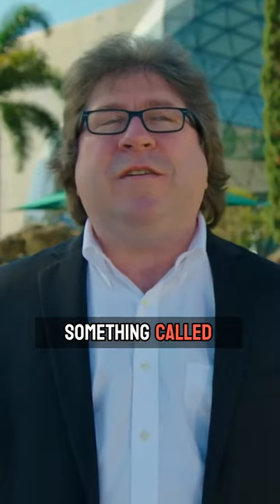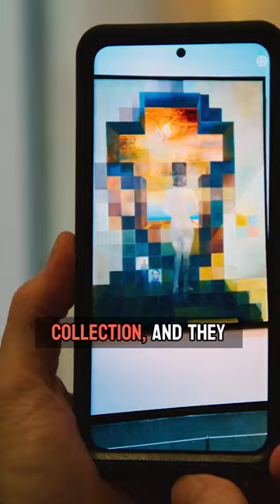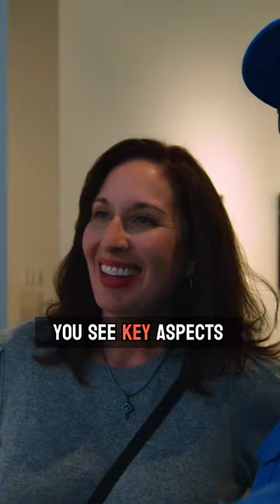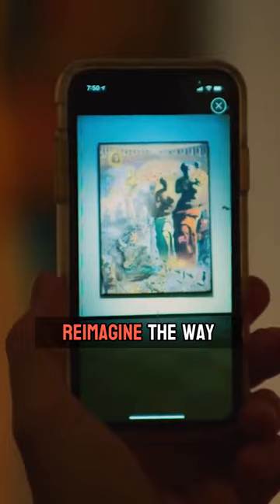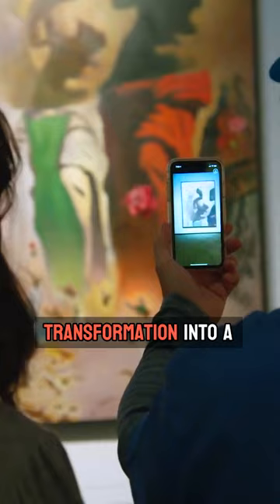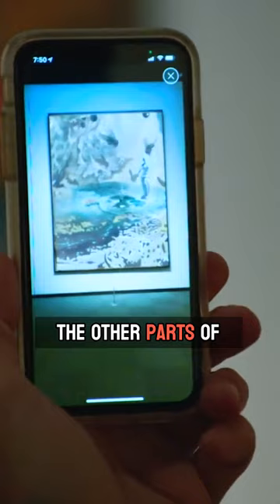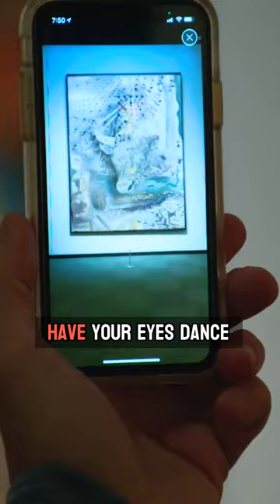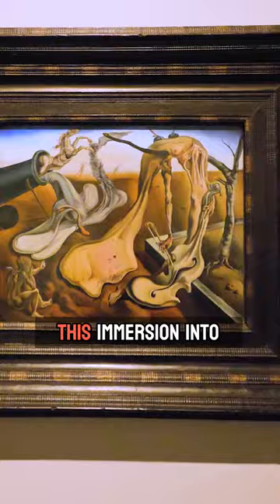Art Comes Alive: Salvador Dali Masterworks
Patrice and Kevin McCabe, Hosts of @RVOddCouple@RVThereYetTV are discovering the Salvador Dali Masterworks where Art Comes Alive